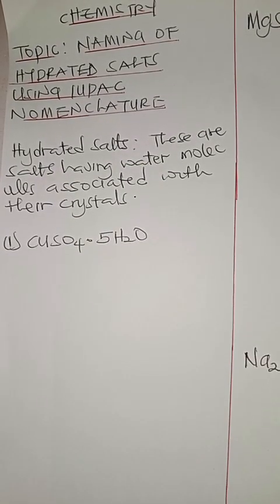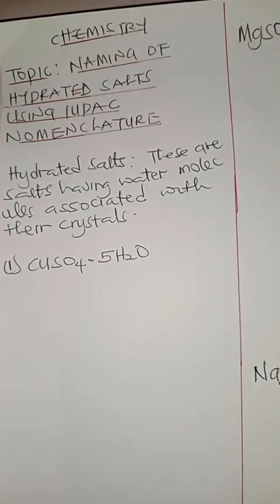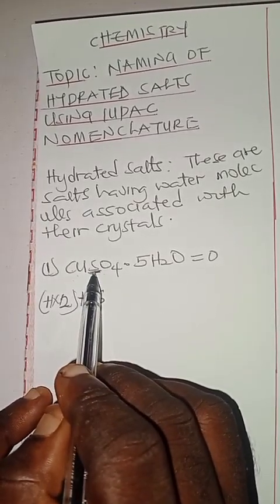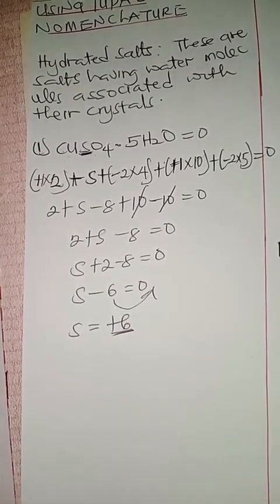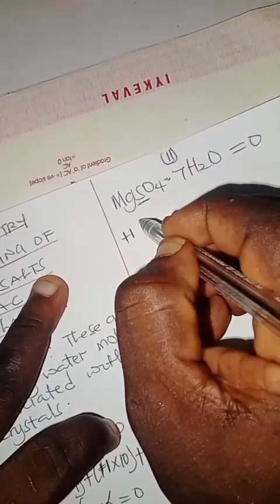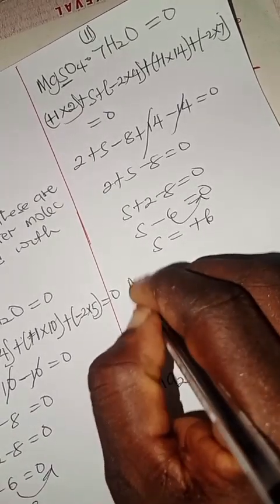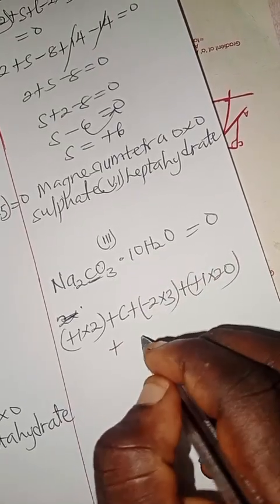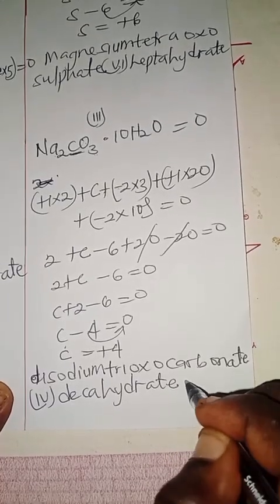June 2, 2026